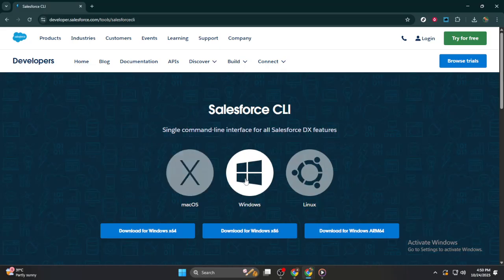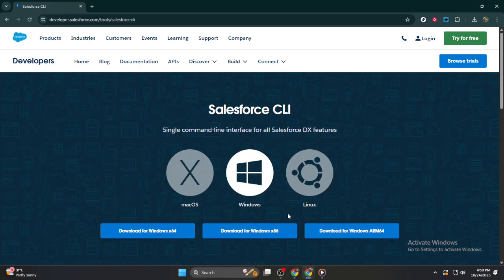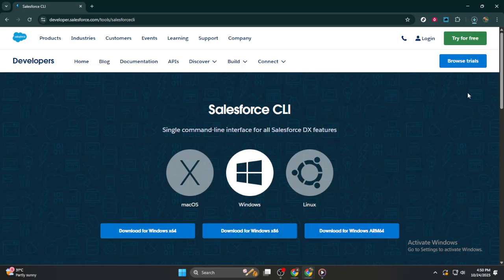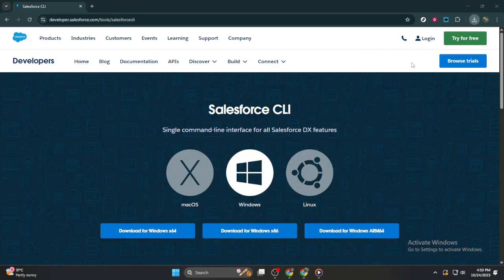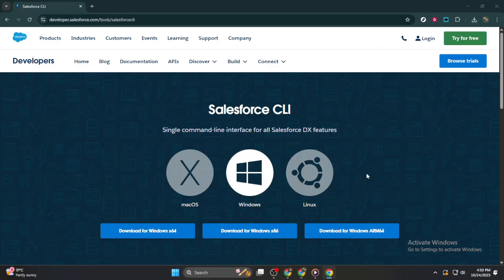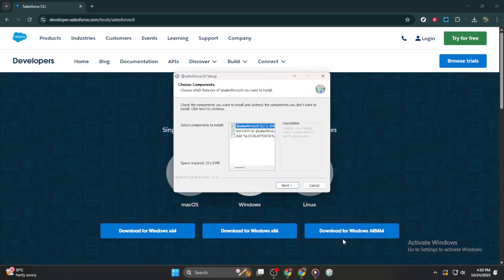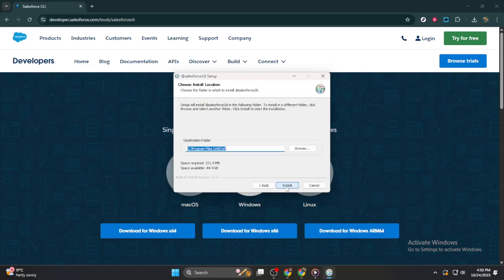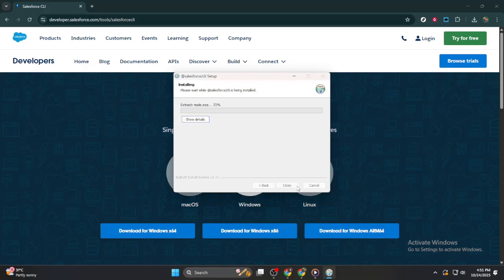How To Install Salesforce Cli In Windows 2025 Step by Step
Want to start building and managing Salesforce projects from your local computer? In this tutorial, I’ll show you how to install Salesforce CLI (Command Line Interface) on Windows, step by step, so you can work efficiently with Salesforce DX, scratch orgs, and automation tools.

🔍 What You’ll Learn:

What Salesforce CLI is and why it’s important

How to download and install Salesforce CLI for Windows

How to set up environment variables for Salesforce CLI

📌 Why Salesforce CLI Matters

Salesforce CLI allows developers and admins to create, test, and deploy Salesforce projects quickly. It’s essential for Salesforce DX, automation scripts, and integrating with version control systems.

🛠 Steps Covered:

Download Salesforce CLI for Windows from the official Salesforce website

Run the installer and follow prompts

Open Command Prompt or PowerShell

Verify installation using sfdx --version

Set up environment variables (if needed)

Start using Salesforce CLI for projects, scratch orgs, and deployments

💡 Keywords to Help You Rank:

install salesforce cli windows, salesforce cli tutorial 2025, download sfdx windows, salesforce dx setup, salesforce developer tools, salesforce command line interface, salesforce lightning cli tutorial